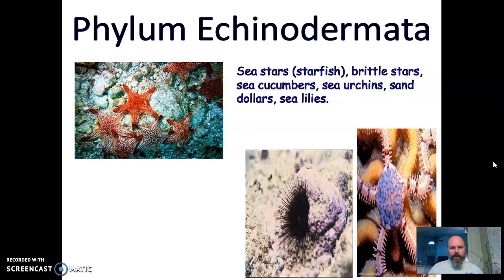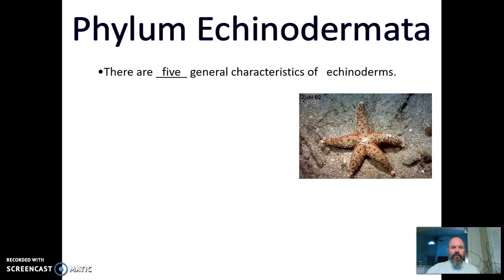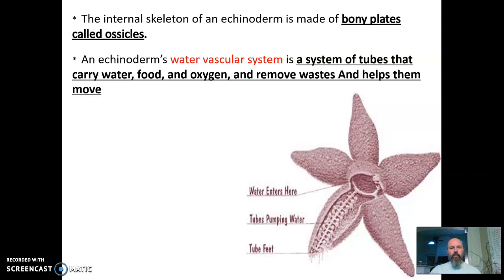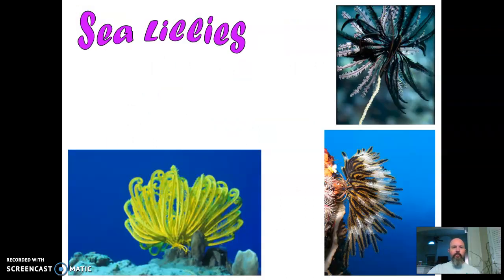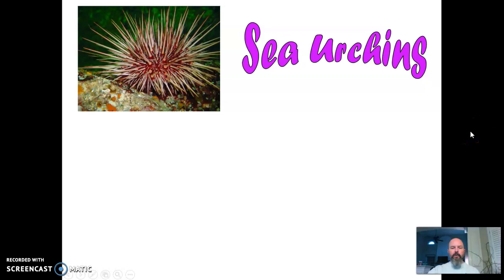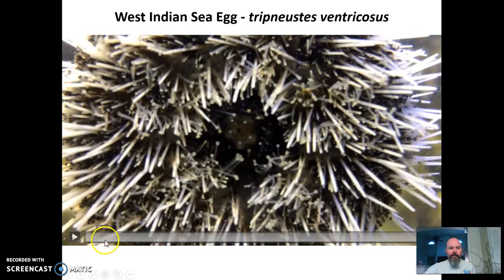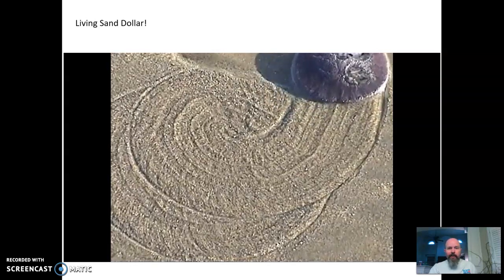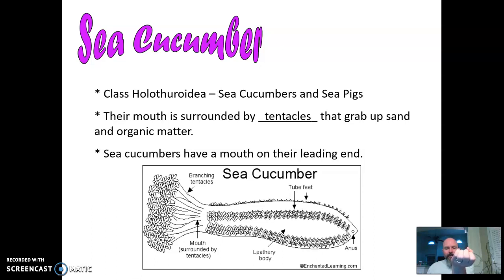Phylum Echinodermata Part 1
An introduction to the general characteristics of echinoderms and some specifics of sea lillies, sea urchins, and sea cucumbers.